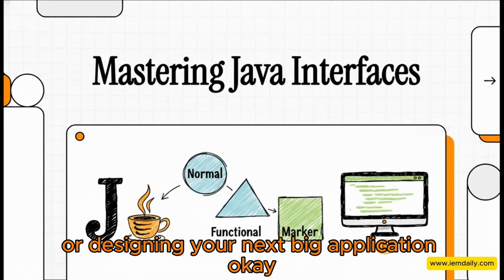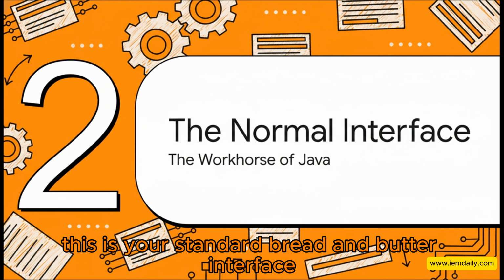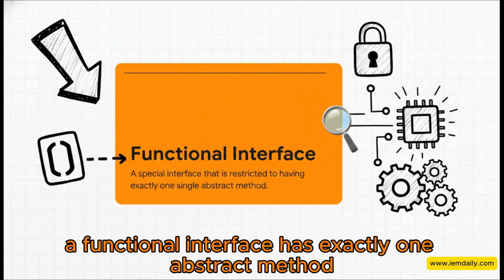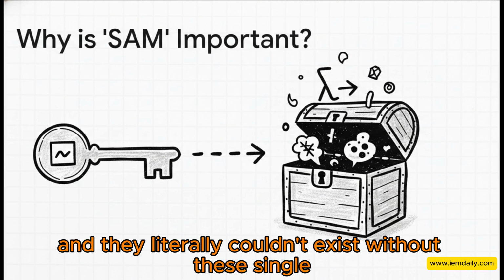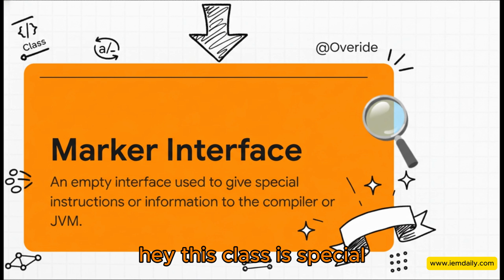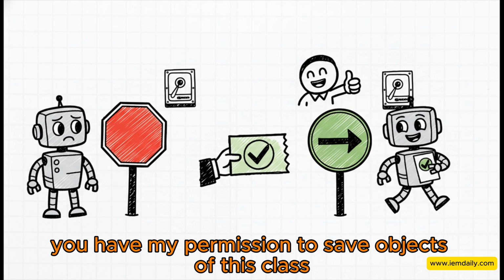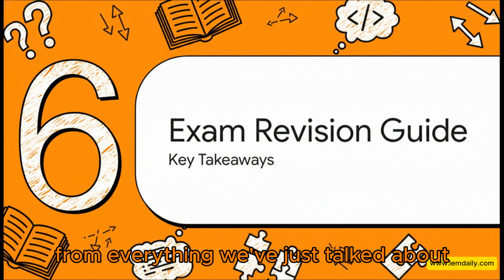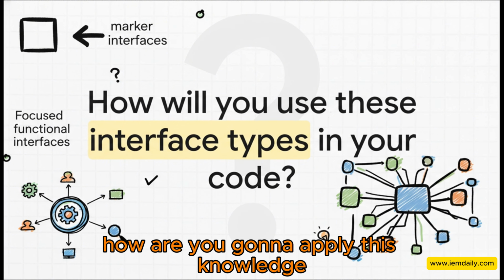75. Mastering Java Interfaces: Normal, Functional & Marker Types Explained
Are you diving into Java programming? You have likely used interfaces, but do you know the three fundamental types that drive modern Java development? This video breaks down the differences between Normal, Functional, and Marker interfaces to help you ace your exams and technical interviews.
In this video, we cover:
• Normal Interfaces: The standard "workhorse" contracts containing two or more methods.
• Functional Interfaces (SAM): The power behind Lambda expressions, containing exactly one abstract method.
• Marker Interfaces: The "empty powerhouses" (like Serializable) used to provide metadata to the Java compiler.
We wrap up with a side-by-side comparison table to act as your ultimate cheat sheet for remembering the method counts and specific use cases for each type.
Key Takeaways:
• Normal: 2+ Methods (Broad contracts).
• Functional: 1 Method (Enables Lambdas).
• Marker: 0 Methods (Permissions/Metadata).